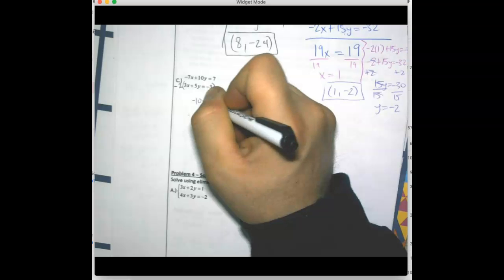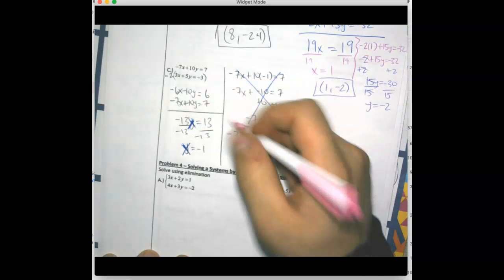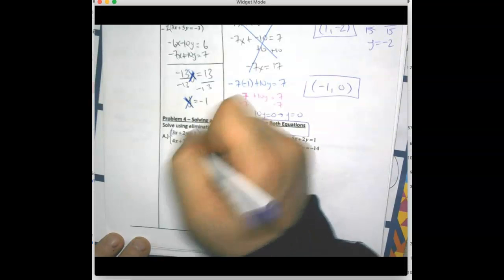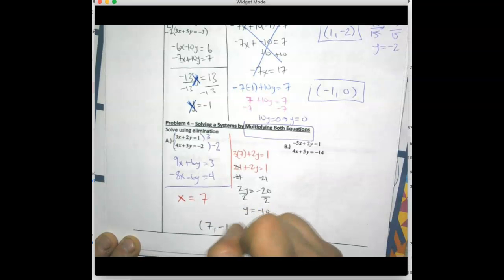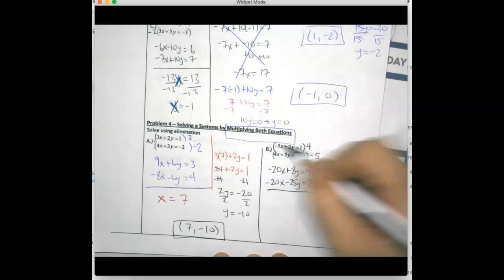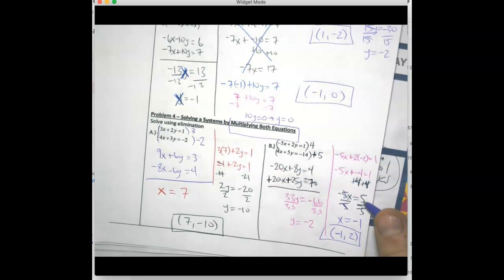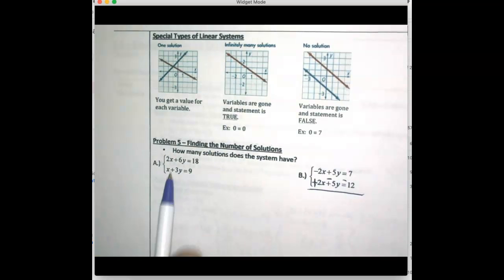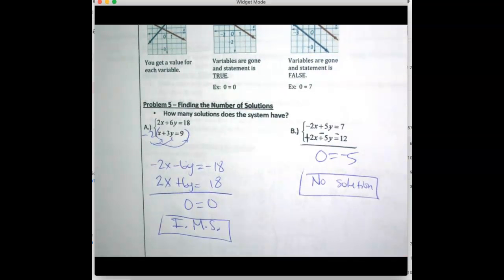Math 1 Solve Systems by Elimination (4.5 Day 3)